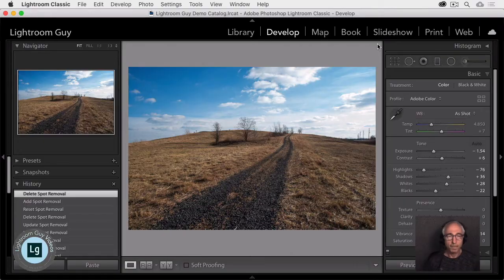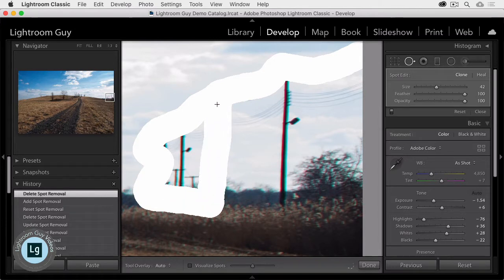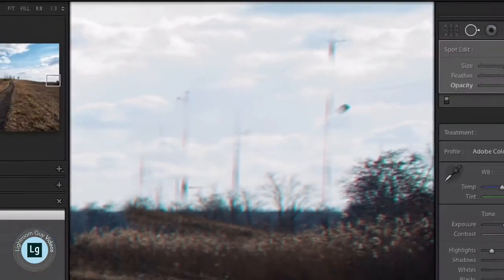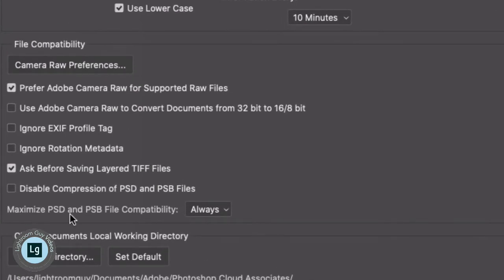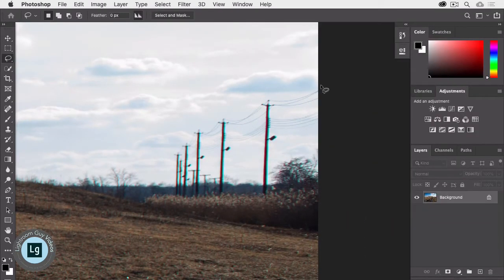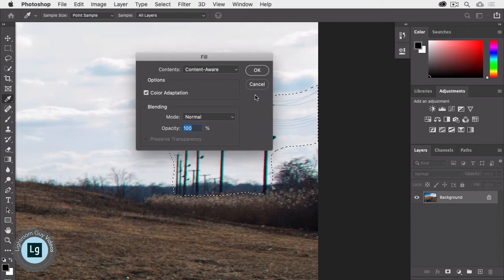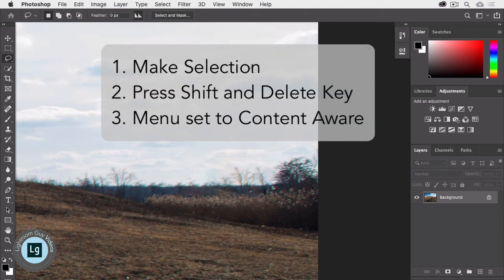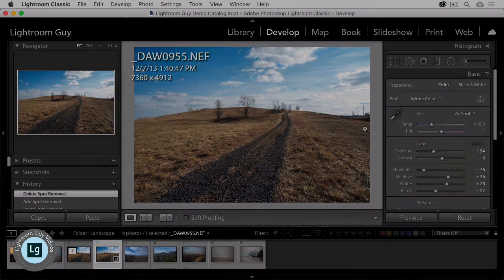Photoshop - Content Aware Simple